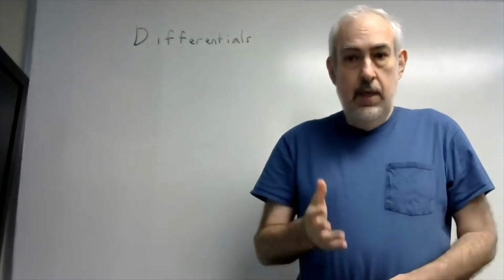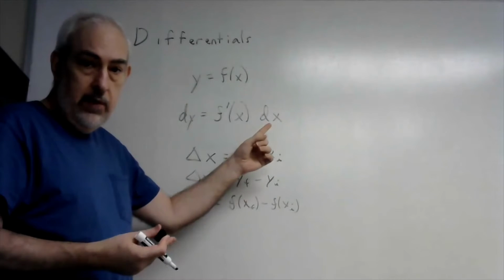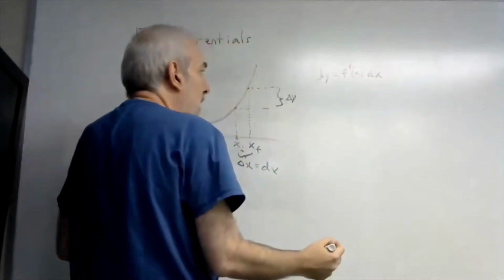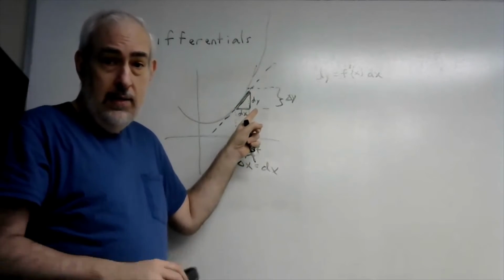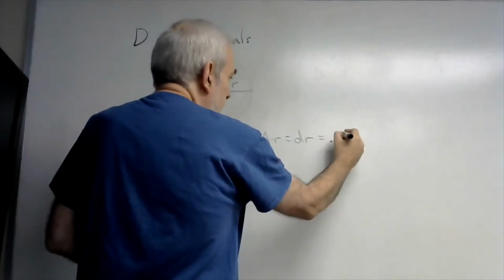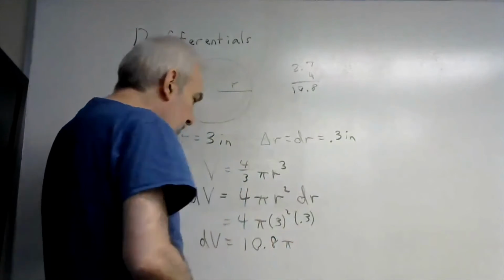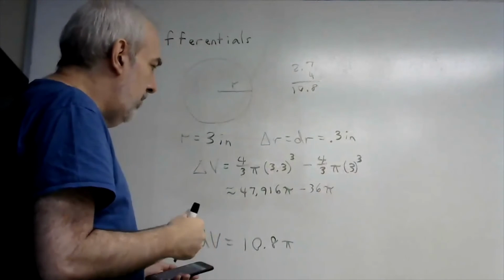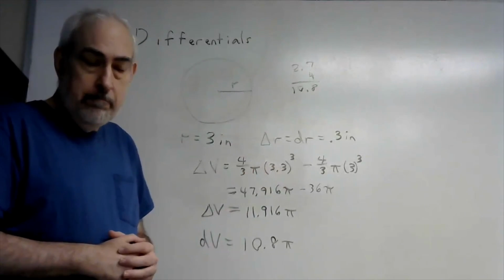Calculus Ep 22 Differentials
Calculus Ep 22 - This video covers differentials, what they are and their uses.